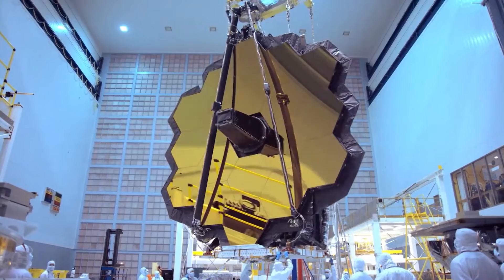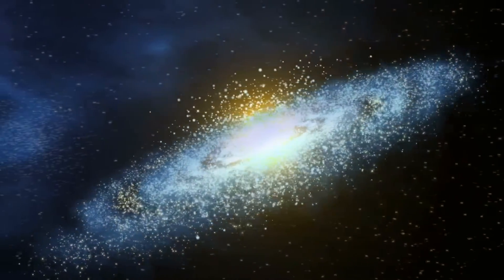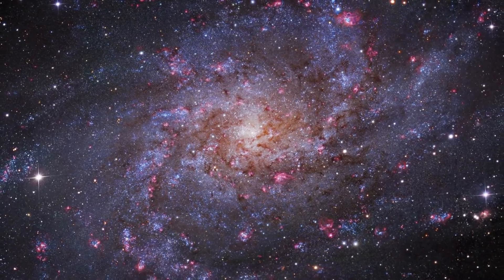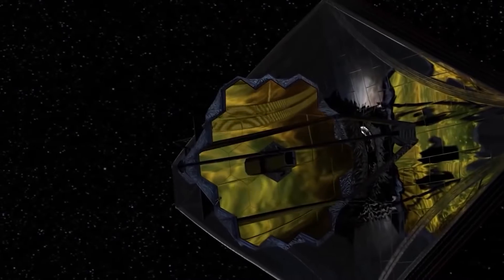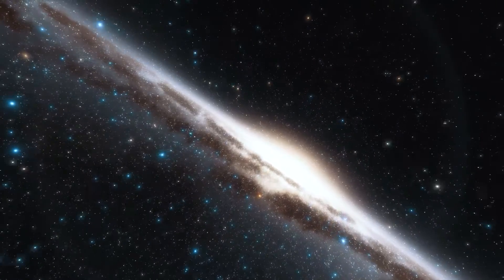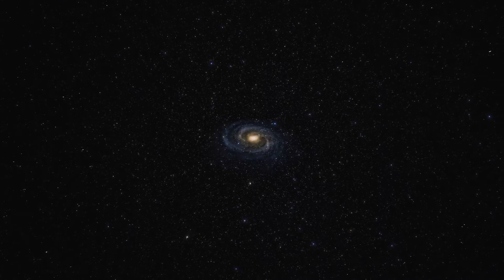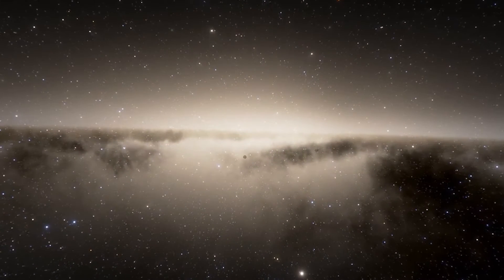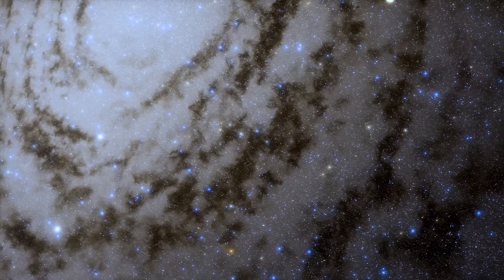WATCH: 14 Jaw-Dropping Images From The James Webb Space Telescope!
14 Jaw-Dropping Images From The James Webb Space Telescope!

Welcome Back to Future Territory!

NASA's James Webb Space Telescope (JSWT) Captured Jaw-Dropping 14 Images of Milkyway and Unexplored areas spaces . The James Webb Space Telescope (sometimes called JWST) is a Large, Infrared-Optimized Space Telescope. The Observatory Launched into Space on an Ariane 5 rocket from the Guiana Space Centre in Kourou, French Guiana on December 25, 2021. JWST also sent back a Selfie that Shows its Primary Mirror. The Telescope created it using a Specialized Pupil Imaging Lens inside of the NIRCam instrument. Recently, James Webb Space Telescope (JSWT) showcases a single stars in a key mission milestone. In this video, We are looking into the 14 Jaw-Dropping Images From The James Webb Space Telescope.

Do you have any questions or other stuff you want to know about? Feel free to let us know below!